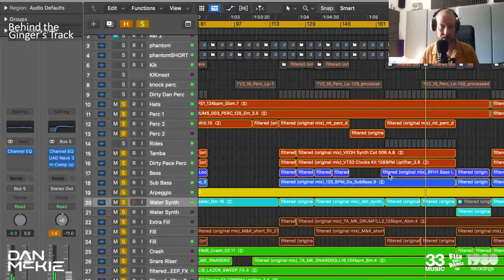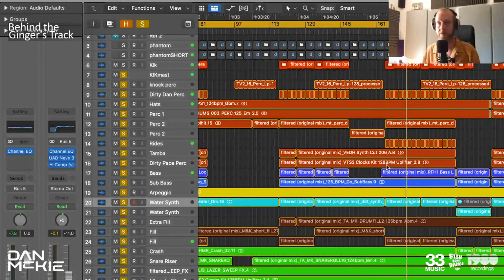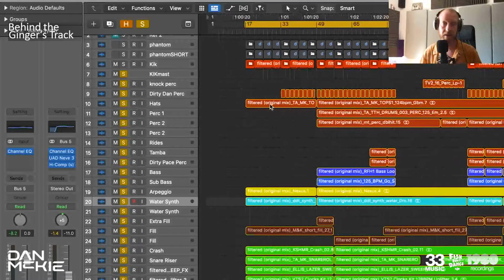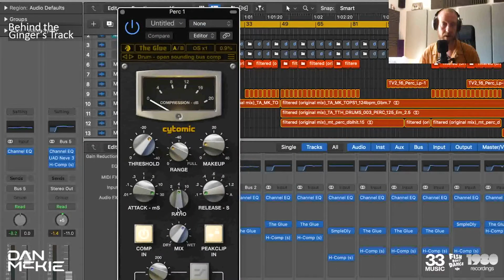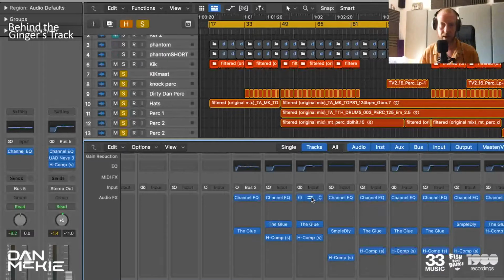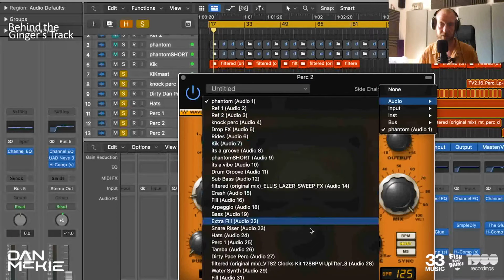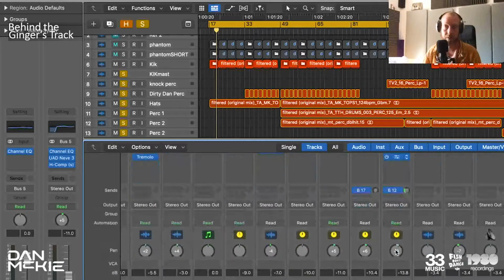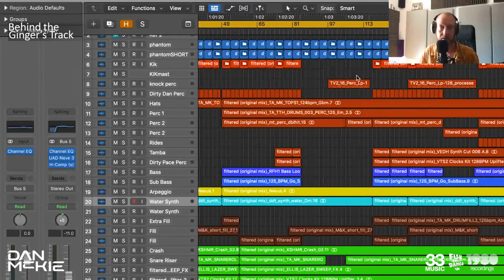Behind the Ginger's Track - EP3 - Cosmic Rest Face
Another instalment of 'Behind The Ginger's Track'. This time I take you behind my new single 'Dan McKie & Luis Meza - Cosmic Rest Face [33 Music].

Enjoy. Any questions drop them in the comments please. x

Copyright: 33 Music
Published by 1980 Publishings
Written & Produced by Dan McKie &b Luis Meza